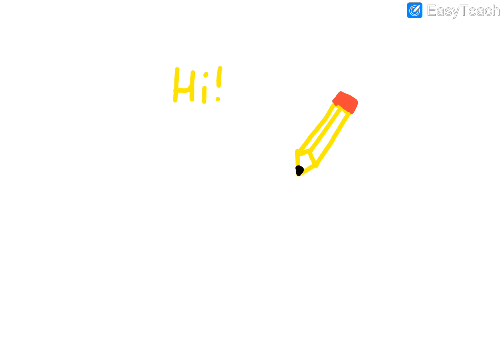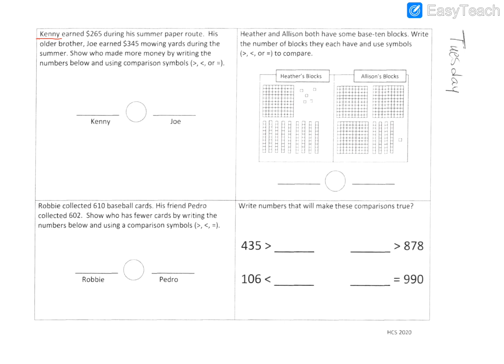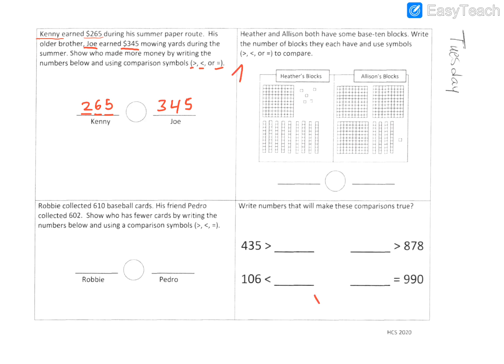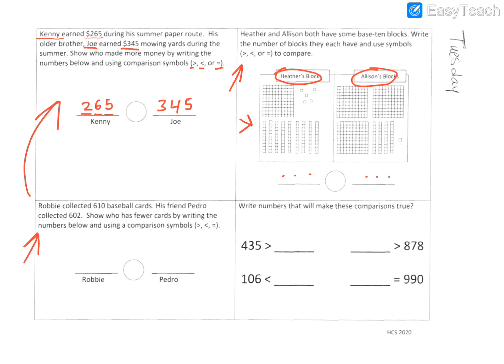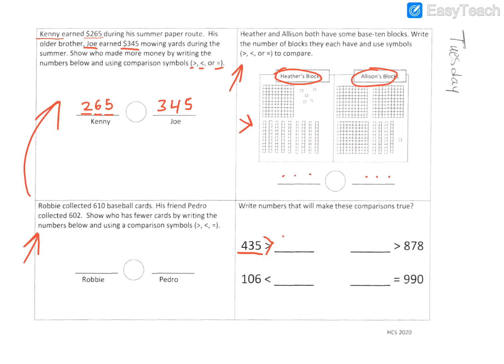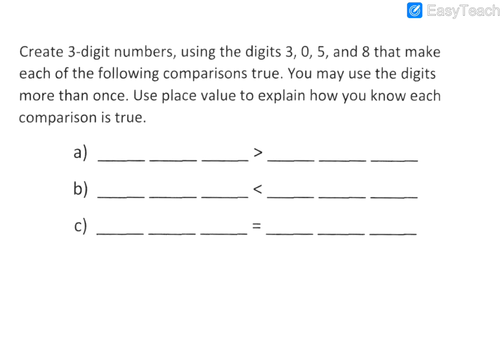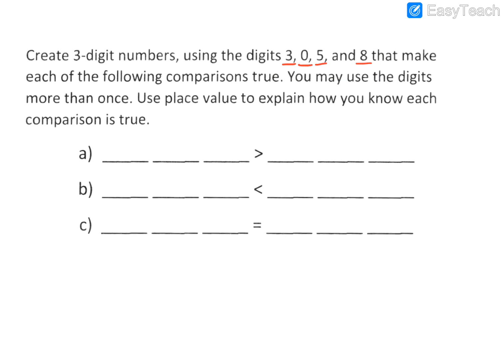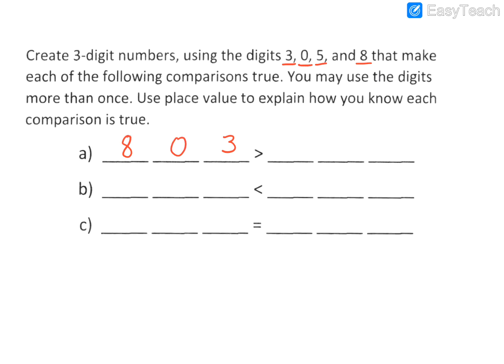2nd Grade Math Hardy Elementary 4-21-2020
This video should be watched before you complete your math work on 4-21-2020